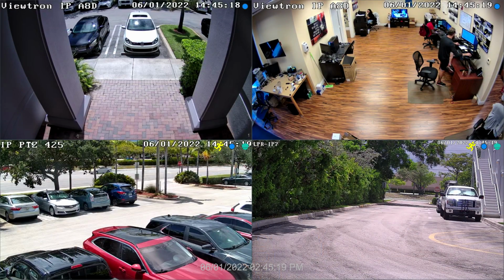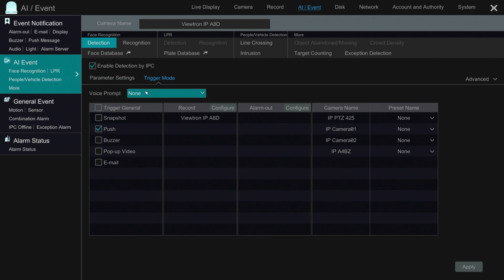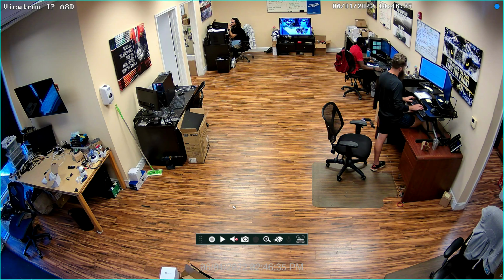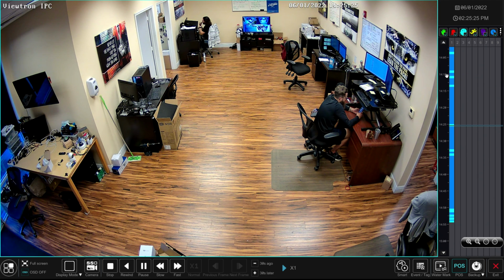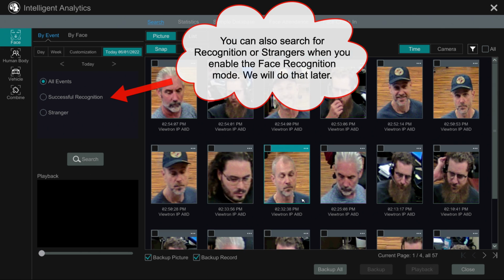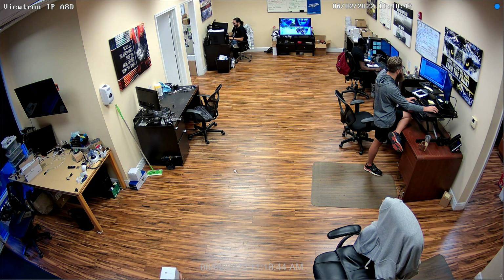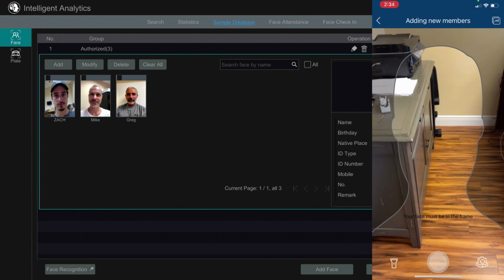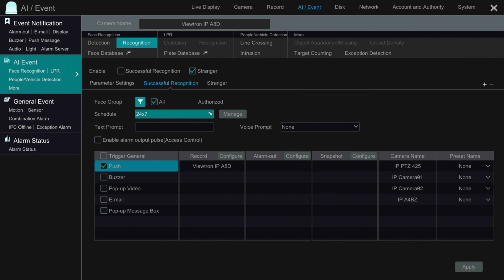Facial Recognition Security Camera AI Software Setup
Check out this facial recognition security camera video demo. Mike walks user through how to setup the face detection and facial recognition AI software on Viewtron security camera systems. In this video, we are using this dome 4K AI camera.

The camera is connected to this Viewtron IP camera NVR.

The Viewtron NVR bookmarks all of the face detection events so that it is very simple for users to jump to the video surveillance recordings using a timeline search. Users can also use the intelligent analytics search screen to display thumbnail images of all facial recognition events.

What is the different between facial recognition and face detection?
Face detection detects any face that comes in the the detection zone of the security camera.
Facial recognition compares faces with the faces that are in the database on the NVR. This can be used to decide if the person is known or a stranger.

CCTV Camera Pros has 4K AI security cameras and 4mp AI cameras available. We also have a specialized 1080p / 2mp LPR (license plat recognition camera). You can see all the the Viewtron AI cameras on this

Video Timestamps
0:00 Face Recognition Intro
0:49 Face Detection AI Software Setup
2:06 Face Detection Camera Demo
4:26 Facial Recognition AI Software Setup
6:08 Facial Recognition Camera Demo
6:53 Detection vs Recognition, Installation, More Info

About Viewtron Security Camera Systems

CCTV Camera Pros is a US Veteran Owned small business located in South Florida. We design and supply security camera systems for home, business, and government customers. We ship all of our products worldwide. CCTV Camera Pros is the exclusive provider of Viewtron security camera systems.